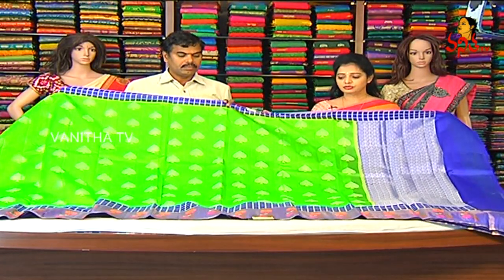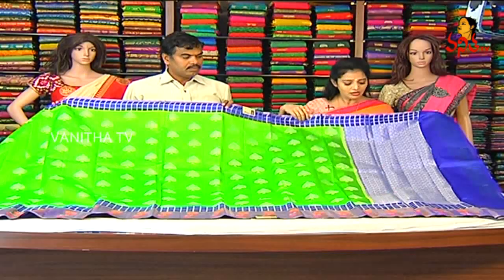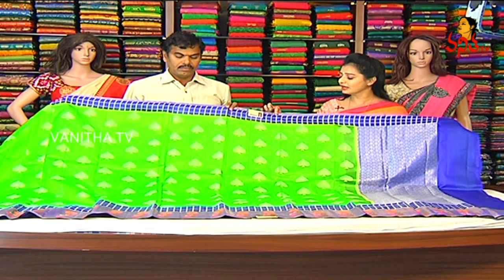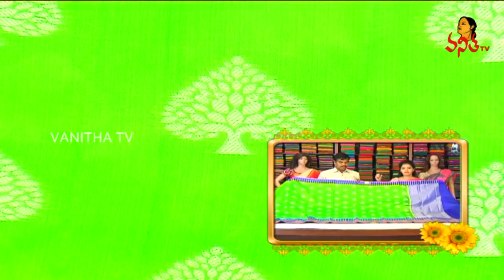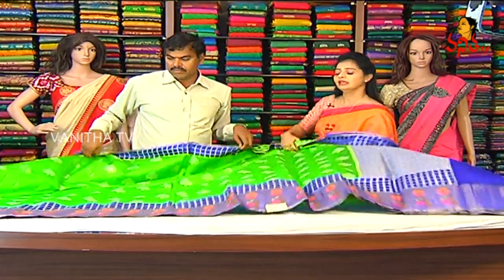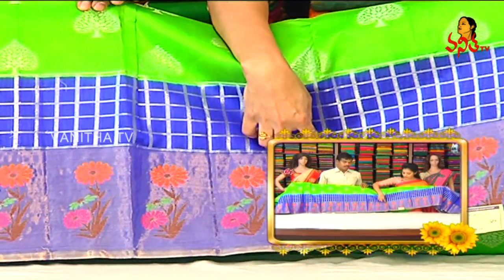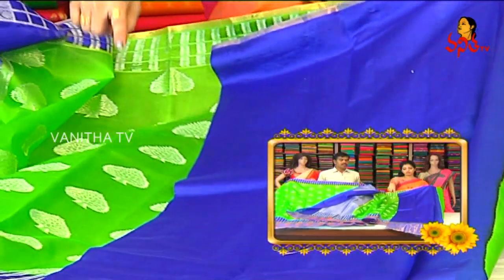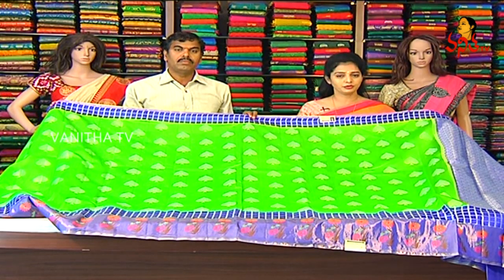Superb Kanchi Pattu Saree | New Arrivals | Manoharam | Vanitha TV